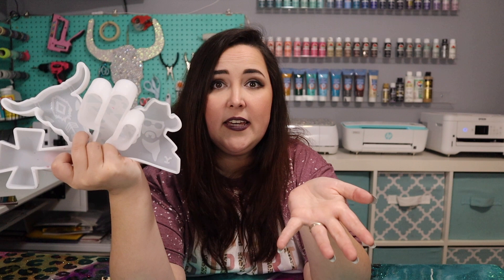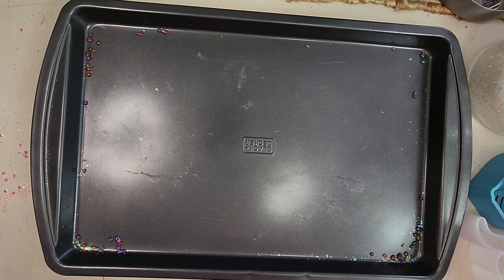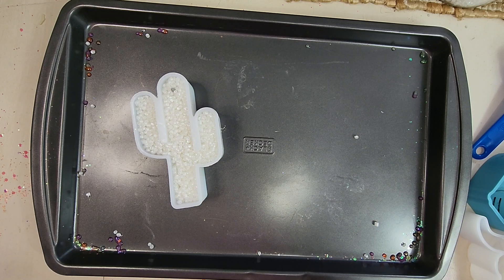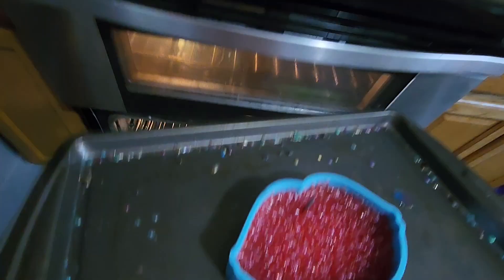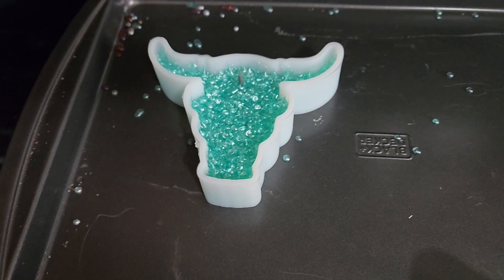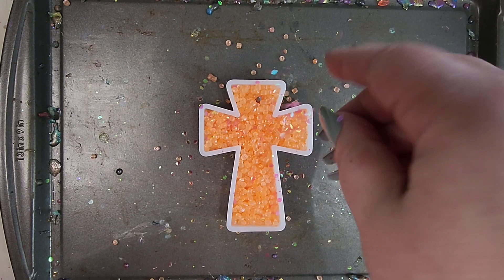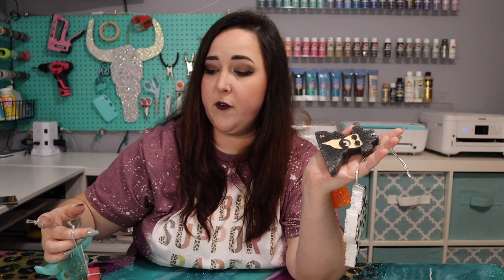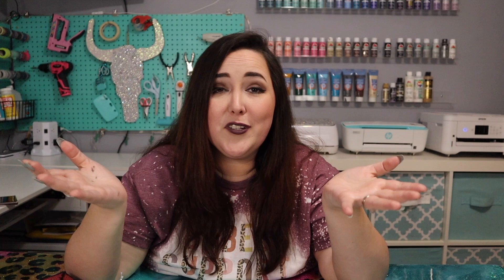Amazon Silicone Molds for Car Freshies / Air Freshener Mold Review / Embossed Silicone Mold Tutorial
So in today's video I'm showing you guys so awesome car freshie silicone molds that I found on Amazon for cheap!! I wanted to test them out with y'all and show how the freshies come out and I even showed how I decorate my car freshies. I think overall these molds were a great find and I'll be keeping my eyes peeled for more to show you all.

***SUPPLIES USED***

silicone mold 4pk

lips silicone mold

puffy paint-

paint markers

mason jars-

aroma beads-

(or check out Bulk Apothecary, Candle Science, The Flaming Candle, Lonestar Candle Supply to name a few of my favs)

packaging (holographic bags)-

elastic cord-

cookie sheet-

roofing nails-

If you're interested in AVOIDING COMMON MISTAKES & hearing me answer all of your frequently asked questions: